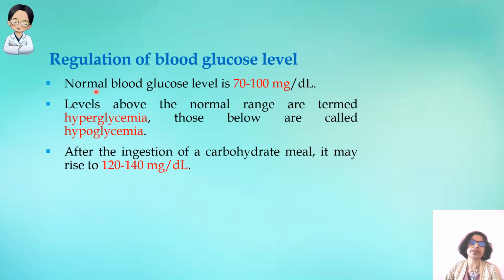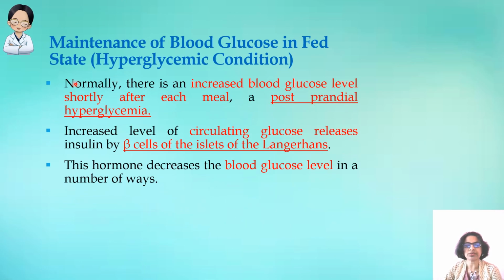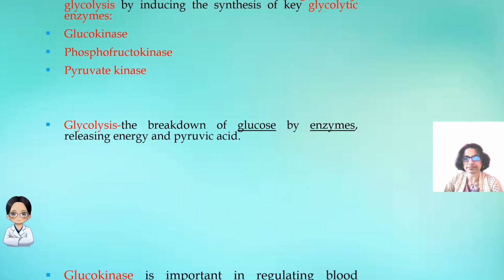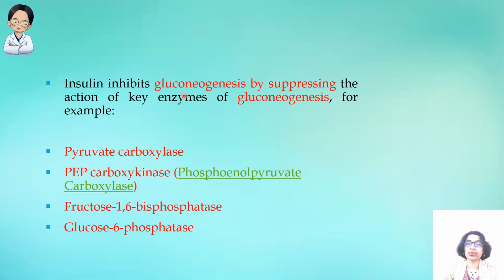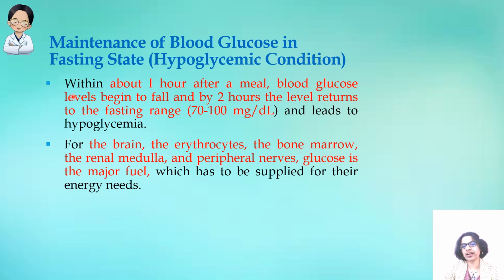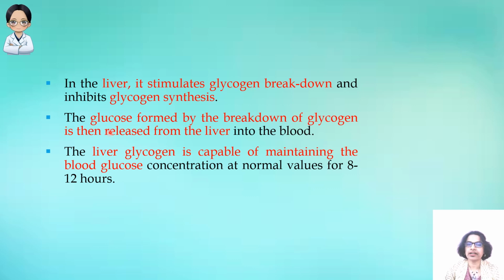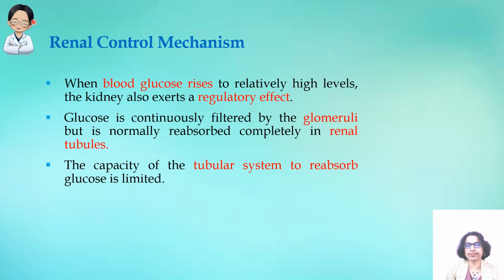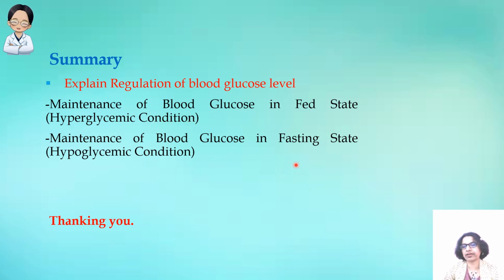Regulation of blood glucose level MP4 Biochemistry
The video explains the Regulation of blood glucose level
Subject-Biochemistry
Topic-Regulation of blood glucose level
Objectives
Explain Regulation of blood glucose level
-Maintenance of Blood Glucose in Fed State (Hyperglycemic Condition)
-Maintenance of Blood Glucose in Fasting State (Hypoglycemic Condition)